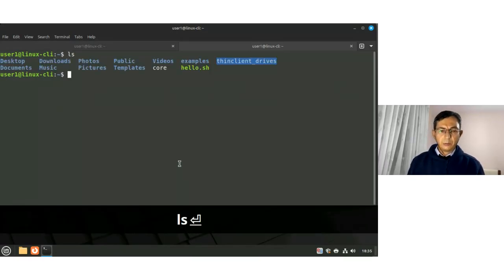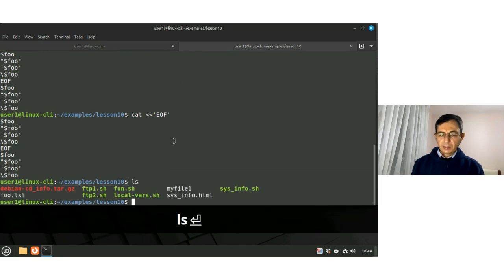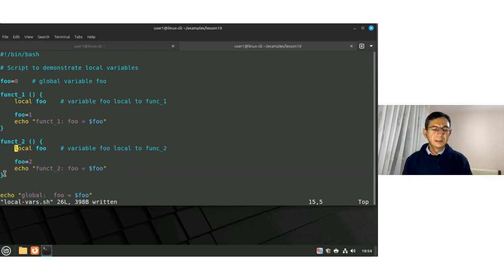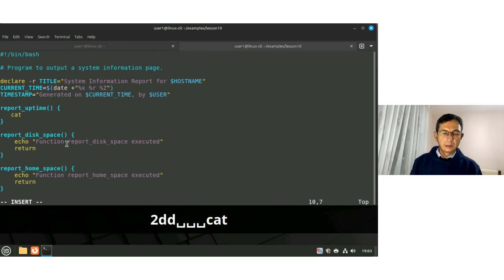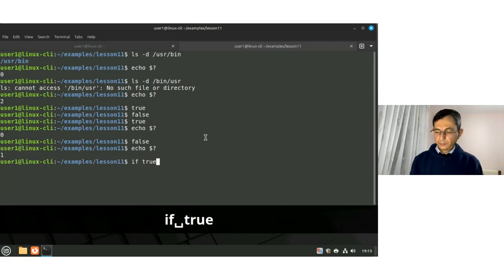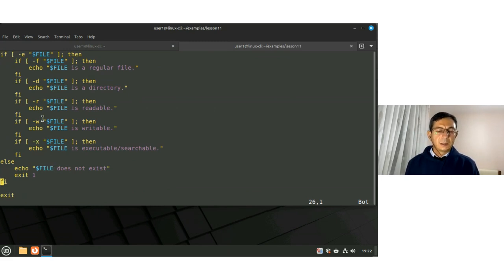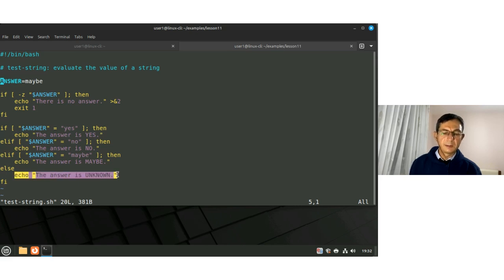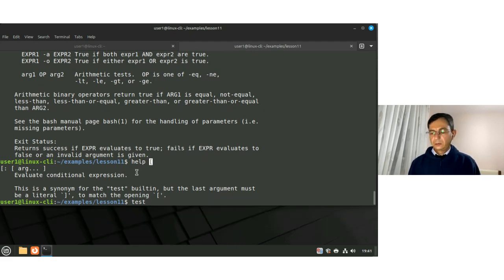Linux Commands and Bash Scripting (2024): Meeting 16